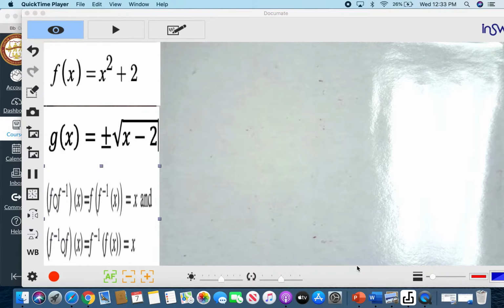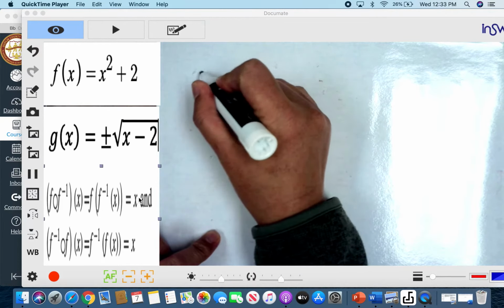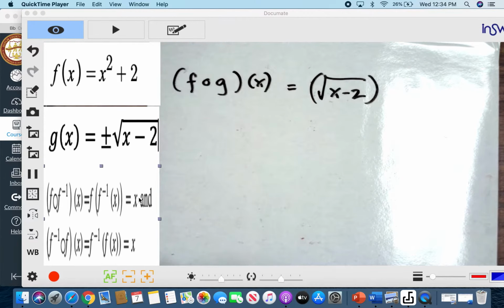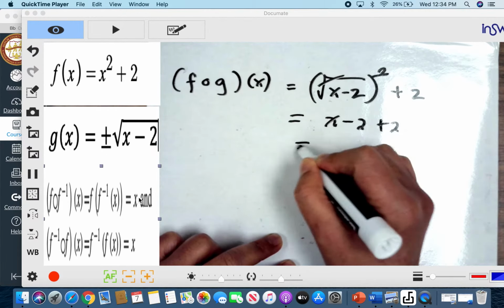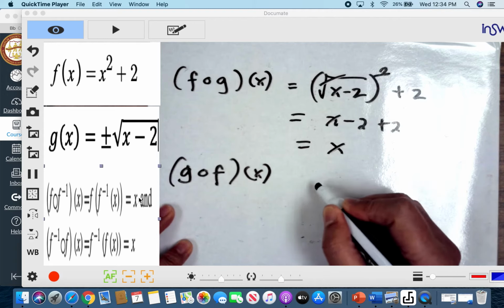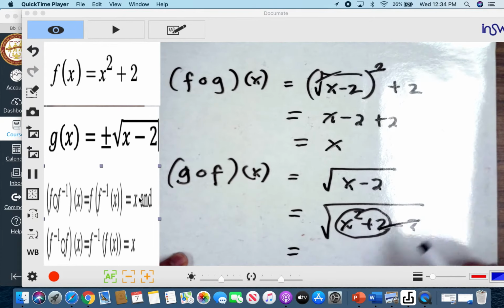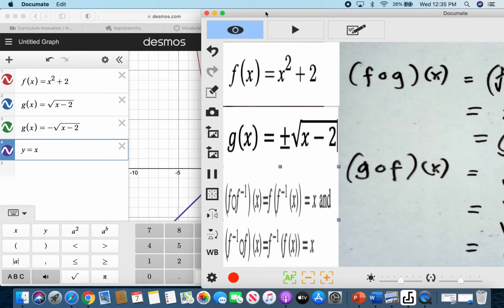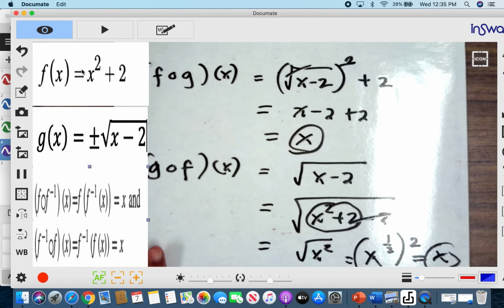Inverse from function composition